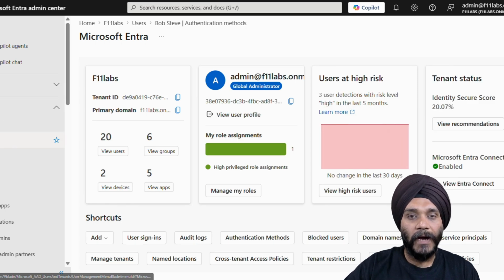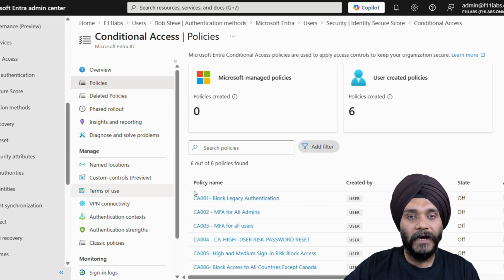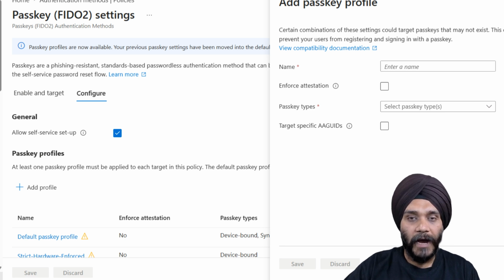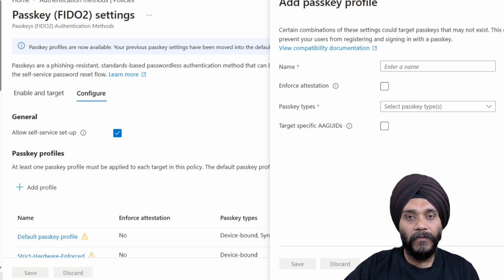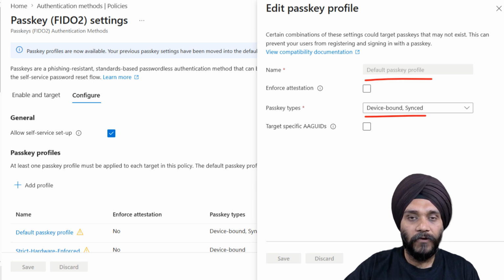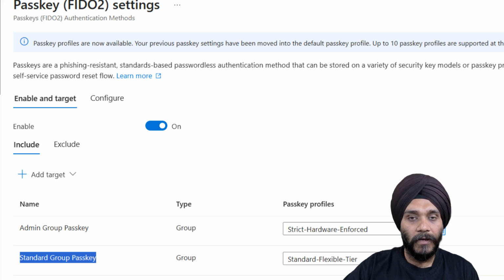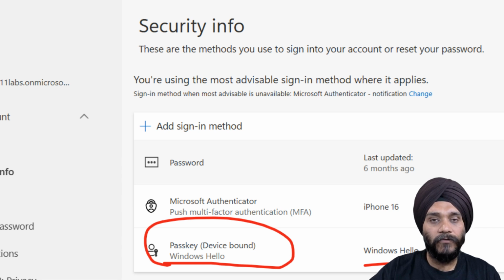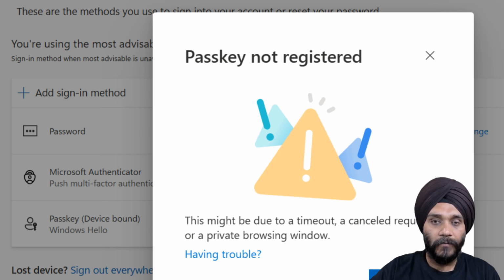The Entra ID Passkey Profiles Trap Every SysAdmin Falls Into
Are you rolling out Passkeys in Entra ID to achieve phishing resistance? You might be leaving a massive security gap for your privileged accounts.

In this video, we break down Entra ID Passkey Profiles and expose a hidden architectural pitfall: Entra ID evaluation logic is NOT "most restrictive wins." If an administrator accidentally inherits a loose workforce policy, they can quietly sync corporate admin credentials straight into personal consumer clouds (like iCloud Keychain or Google Password Manager).

We walk through a zero-cost step-by-step home lab setup using the devices you already own (Windows Hello TPM / Microsoft Authenticator App) to build a production-grade, hardened identity boundary.

👇 TARGET AAGUID STRINGS FOR YOUR LAB POLICY:
• Windows Hello Hardware TPM: 08987058-cadc-4b81-b6e1-30de50dcbe96
• Windows Hello VBS Hardware: 9ddd1817-af5a-4672-a2b9-3e3dd95000a9
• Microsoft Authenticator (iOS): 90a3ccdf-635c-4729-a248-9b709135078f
• Microsoft Authenticator (Android): de1e552d-db1d-4423-a619-566b625cdc84

⏳ TIMESTAMPS:
00:00 - The Major Passkey Security Flaw
01:15 - How Entra ID Profiles Actually Evaluate Policies
02:45 - Step 1: Configuring Lab Personas & Groups
04:00 - Step 2: Building the Strict Hardware-Bound Profile
06:15 - Step 3: Fixing the "Least Restrictive Wins" Loophole
07:45 - Step 4: Testing Authorized vs. Blocked Registrations
09:15 - Key Architectural Takeaways